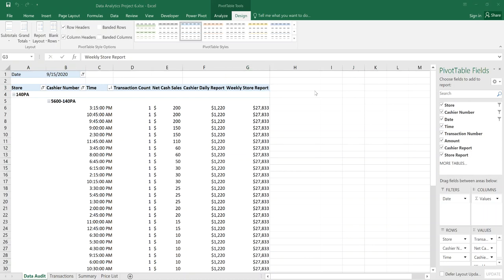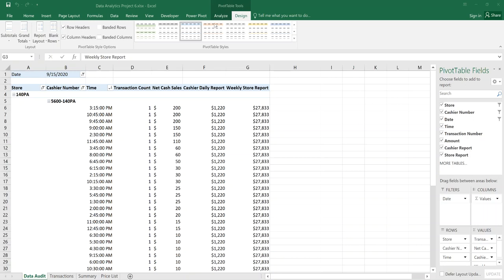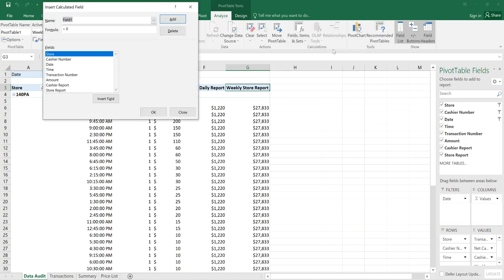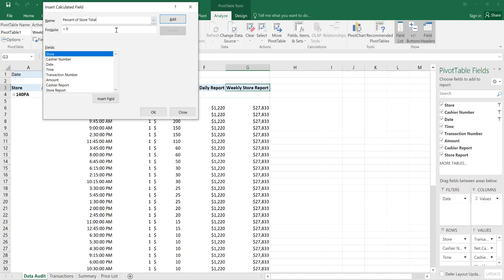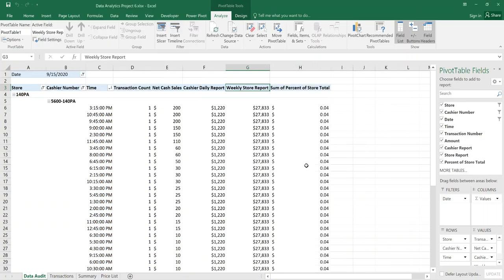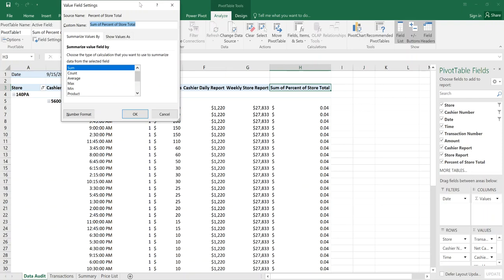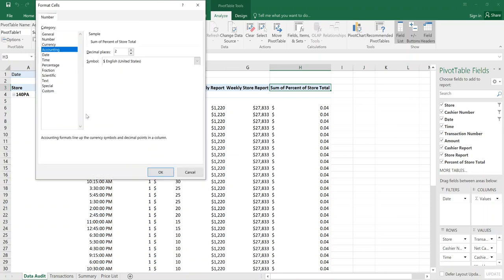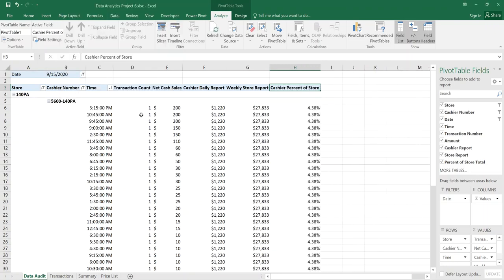Chapter 8: Adding a PivotTable Calculated Field